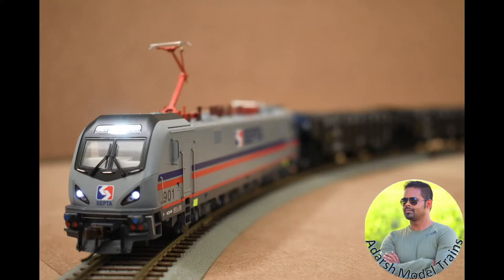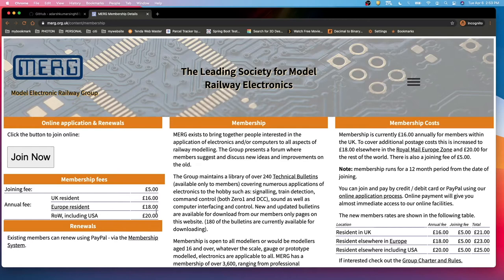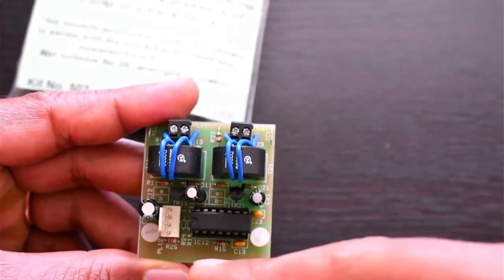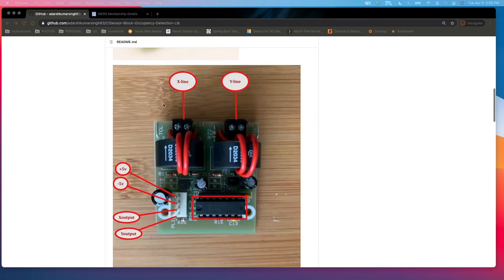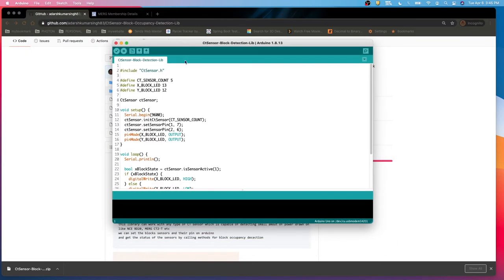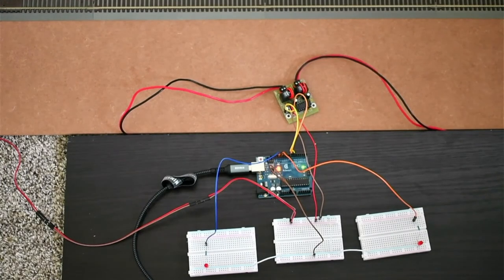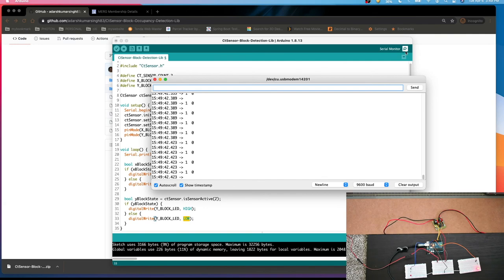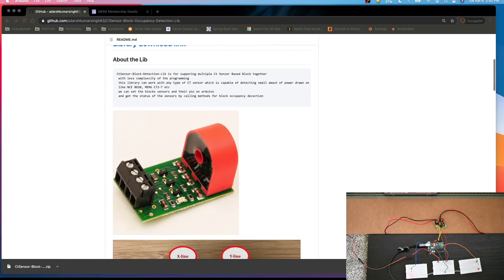Model Trains Dcc Ct Sensor Block Occupancy Detection Arduino Library for Model Train Layout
Model Trains Ct Sensor bases Arduino library for block occupancy detection for easy and minimum configurations with zero coding library